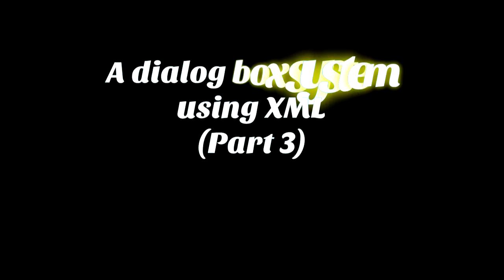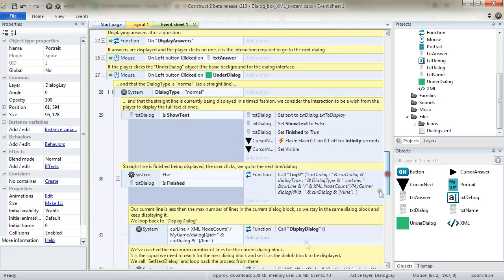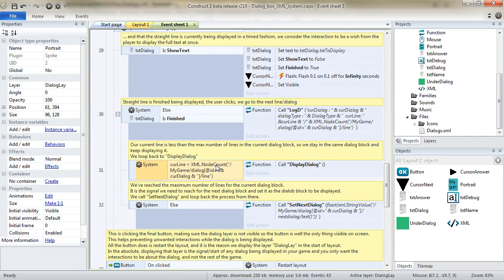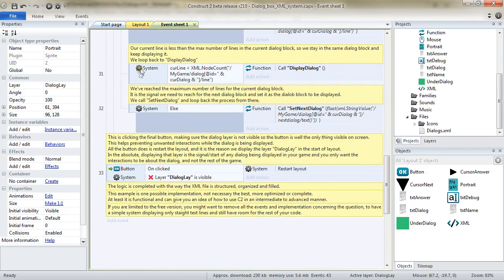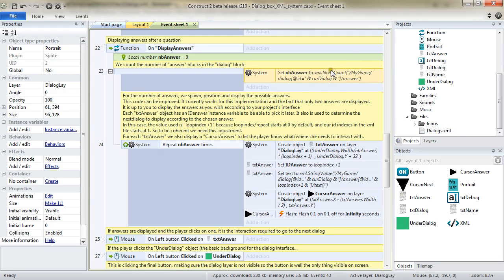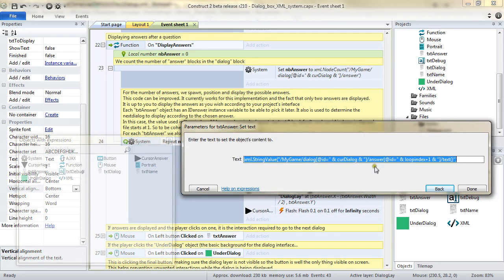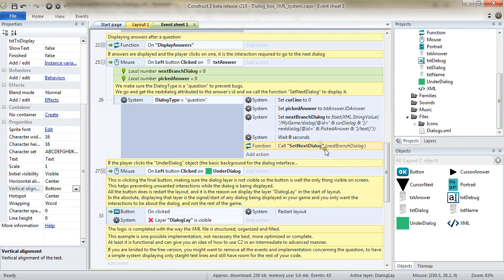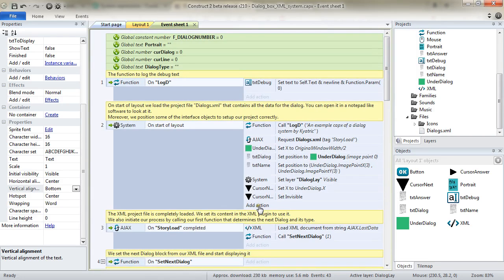How to build an RPG-style dialogue system Part 3 - with Kyatric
How to make an RPG style dialogue system for your games using XML files in Construct 2, a free game maker program!

Don't have Construct 2?  Don't worry, you can download it for free

by Kyatric